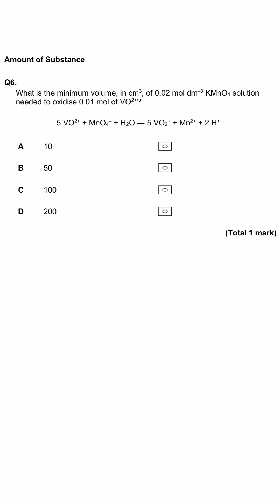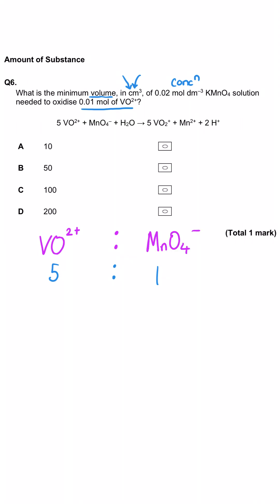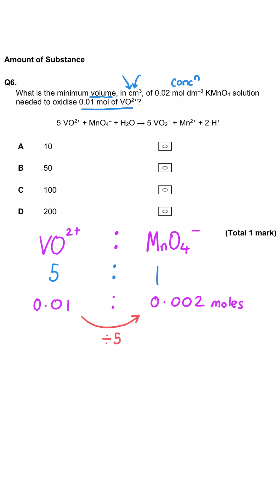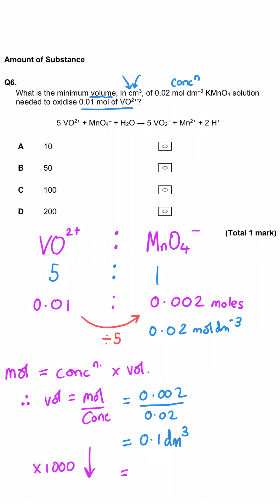Concentration Calculation | MCQ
Amount of Substance

Multiple Choice Question 6.

Concentration Calculation.

@The Chemistry Tutor